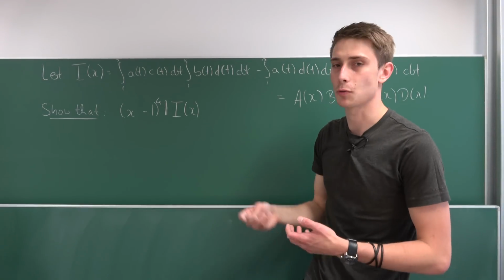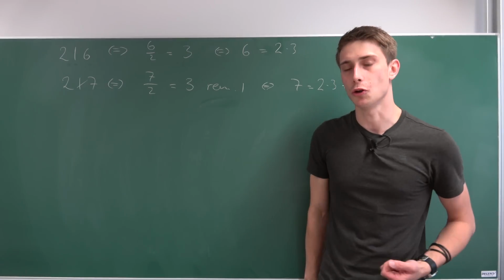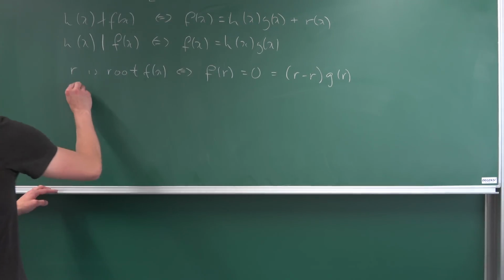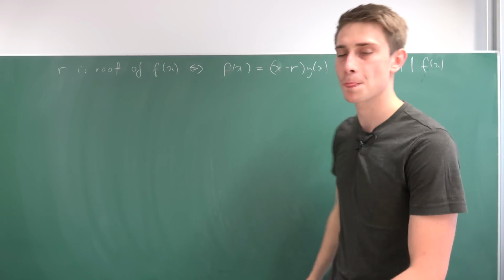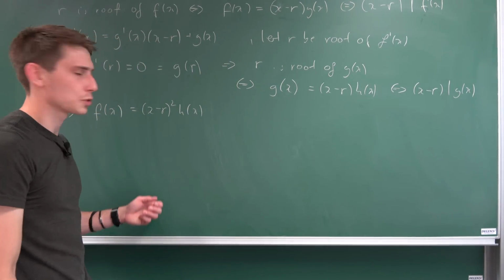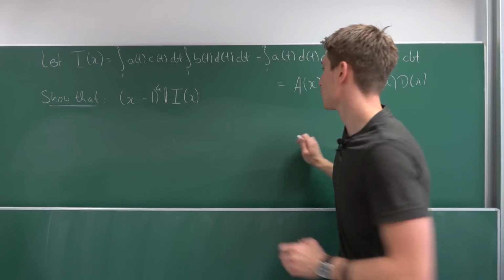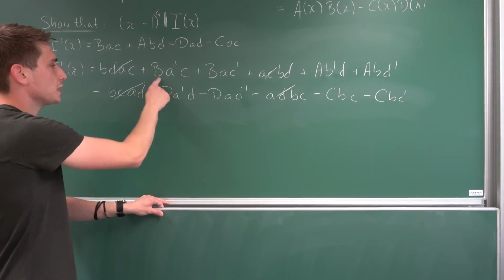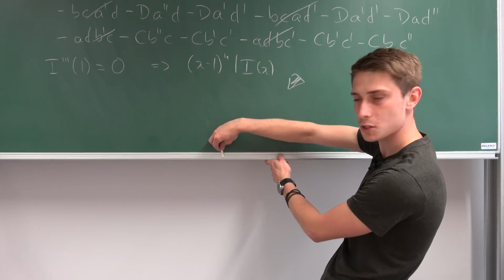Tackling an old Putnam boi: Combining Algebra and Calculus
Detailed differentiation:

Let us combine Algebra and Calculus into a nice little problem :)
Hope you bois enjoyed Papa Flammy's Random Week to the fullest! =)